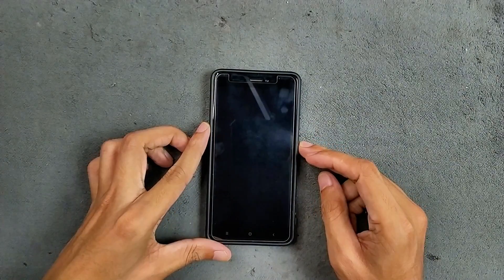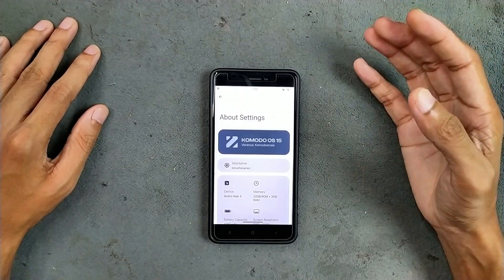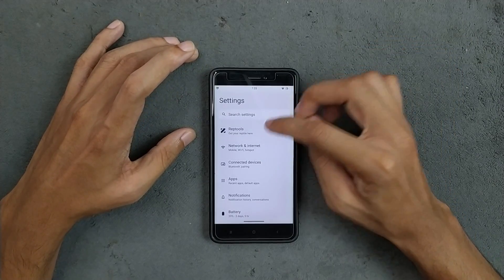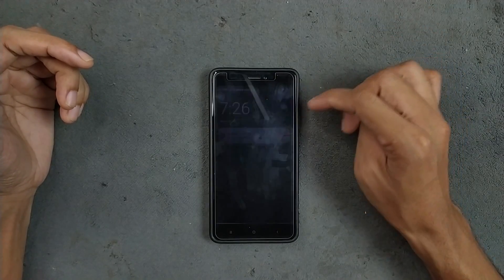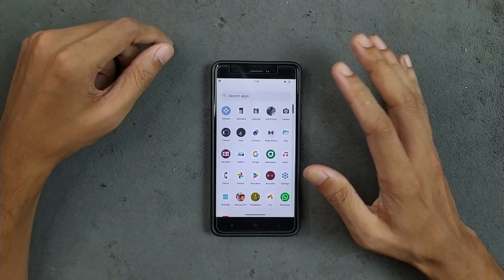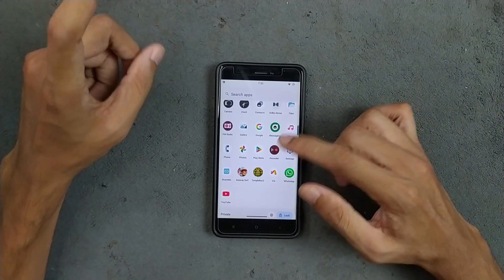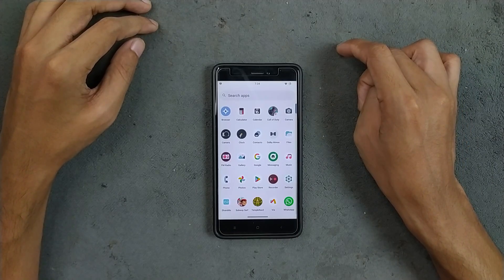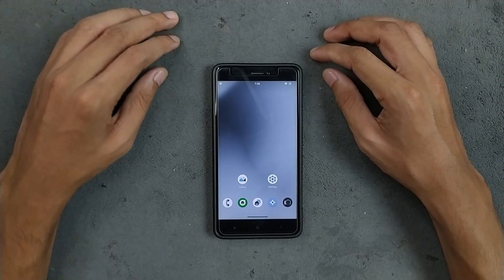Android 15 on Redmi Note 4 | Komodo OS v5 Full Review & Bugs! | RandomRepairs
🎥 In this video, I dive into Komodo OS v5 – a clean, Android 15-based custom ROM for the legendary Redmi Note 4 (mido) 📱. Despite a few bugs, it delivers surprisingly smooth performance and brings Android 15 to this old beast!

✨ What's Working Perfectly: ✅ WiFi, Bluetooth, VoLTE, VoWiFi
✅ Fingerprint sensor 🔒
✅ All basic functions are smooth ⚙️
✅ Good battery backup 🔋
✅ Offline games run well 🎮

🚫 Bugs & Limitations: ⚠️ Quick Share not working
⚠️ No Google Play Protect (❌ banking apps)
⚠️ No unlimited Google Photos storage 🖼️
⚠️ COD Mobile & online games crash 💥
⚠️ Call recordings exist but file location unknown 🎙️

🎯 Verdict:
If you're specifically looking for Android 15 on your Redmi Note 4, this is hands down the best ROM available right now. But if stability is your top priority, Android 11 or 12 ROMs are still the better pick for daily use! 💡

📌 Watch till the end for full performance tests, bug list, and honest feedback!

👋 Hi, I’m Nishan! I’m passionate about tech, custom ROMs, and helping the community. Through my videos, I aim to make your Android experience better, smoother, and more informed. Let’s grow together! 🌱
💫 Wishing you peace and positivity! ✌️